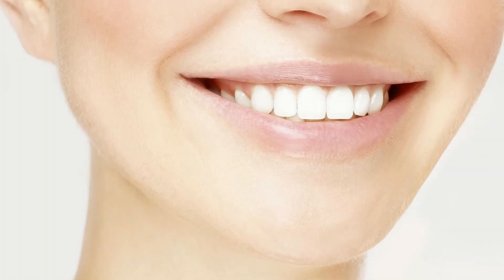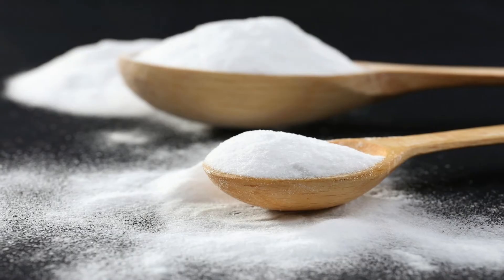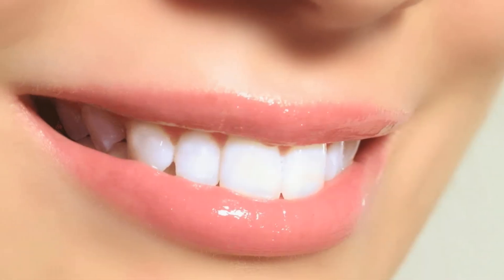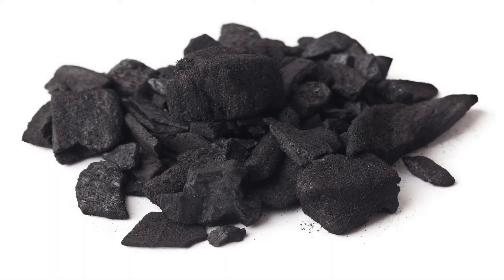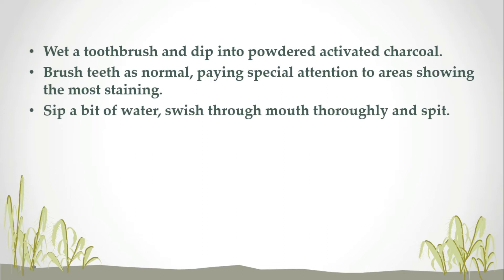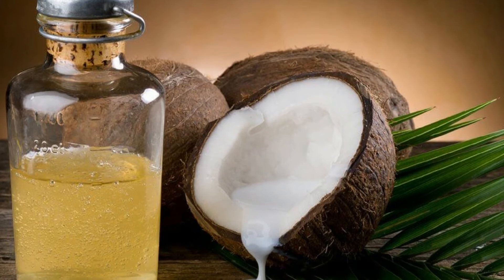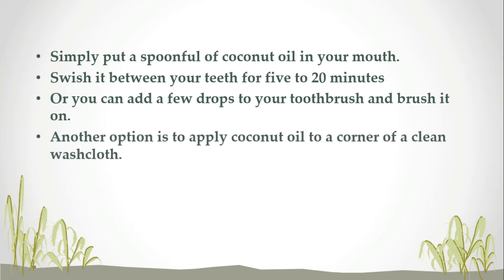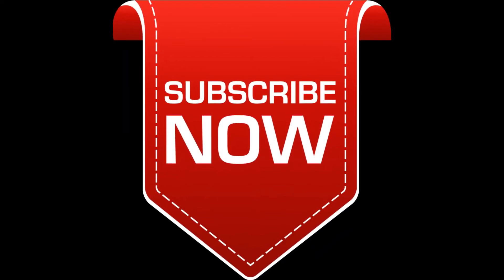Top 3 Easiest And Natural Ways To Whiten Your Teeth At Home | 100% Effective Methods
Your teeth are some of the first things people notice; they’re a sign of health as well as confidence.
Having discolored teeth can send a signal, that you don’t really care about yourself.
In this video, we'll show you the easiest, yet natural ways to whiten your teeth at home!
We hope that you would give these tips at least a try - because they're worth trying.

And do share it with those who have discolored teeth.